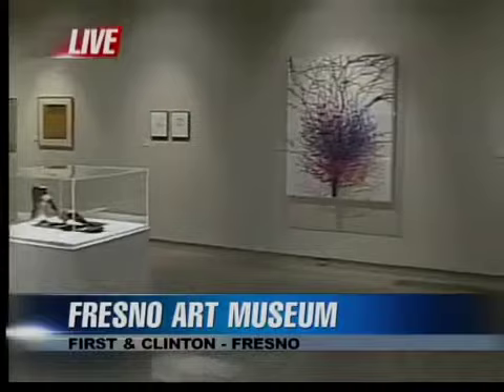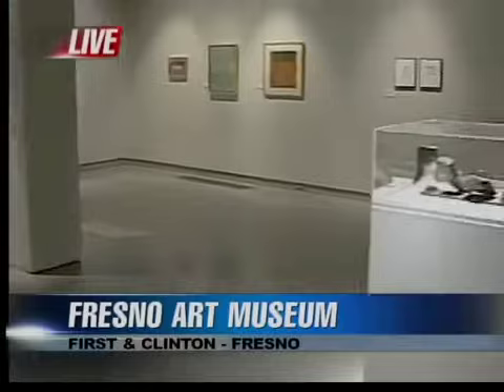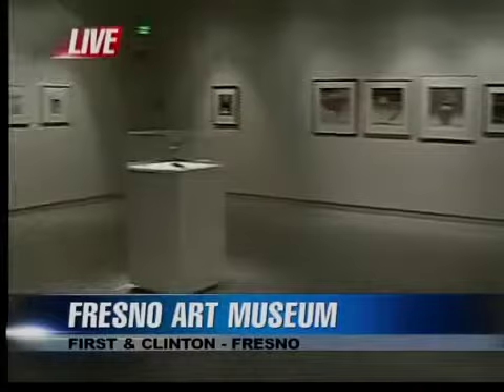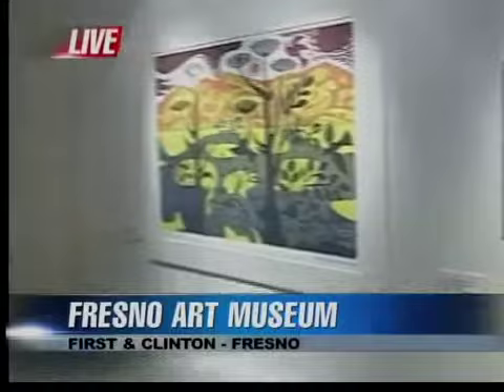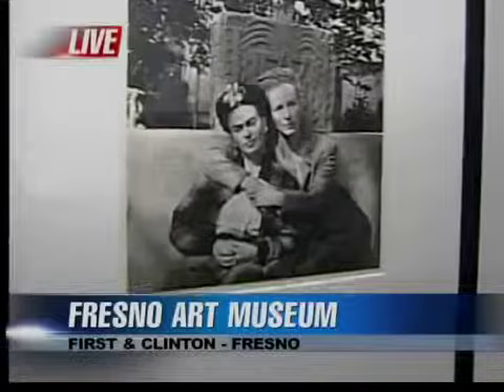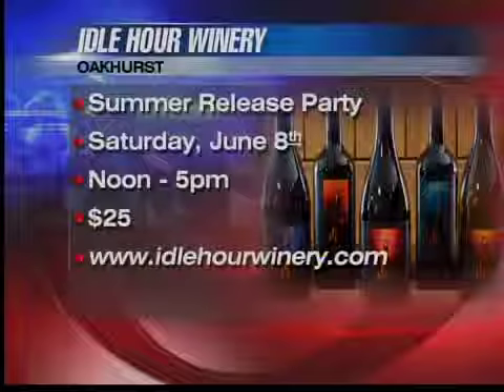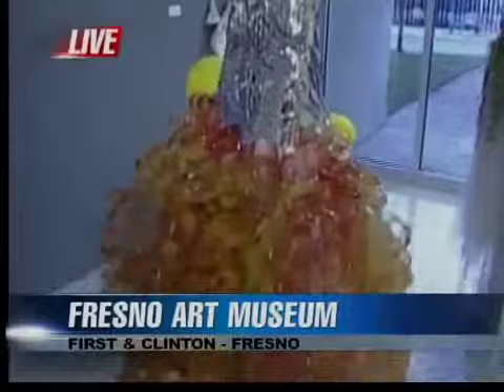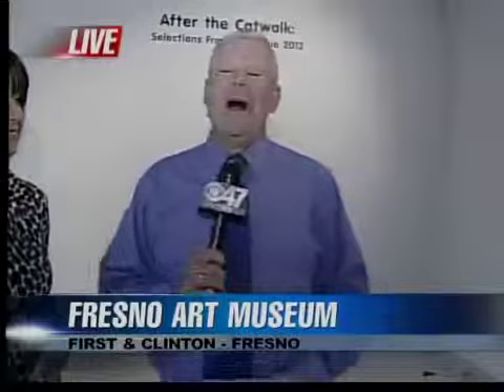FAM Summer 2013 Exhibitions- Channel 47 with Mike Scott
May 21, 2013-CBS47